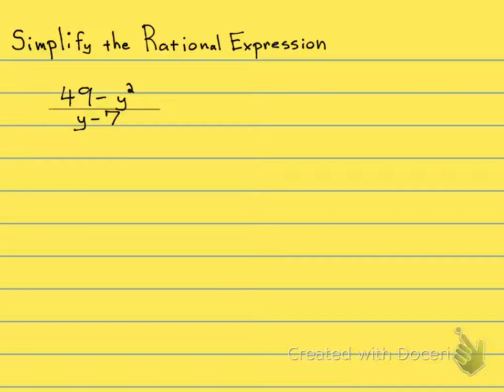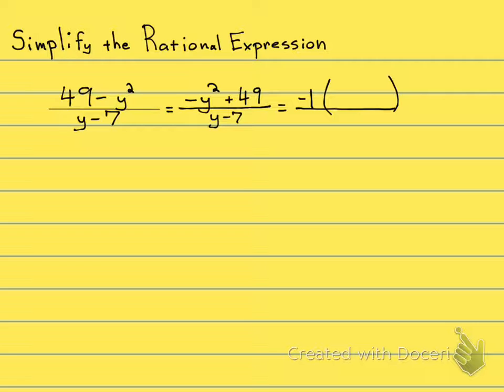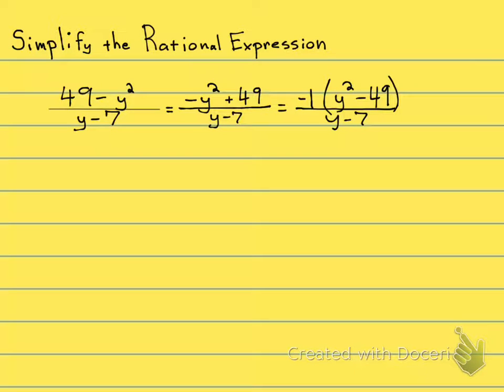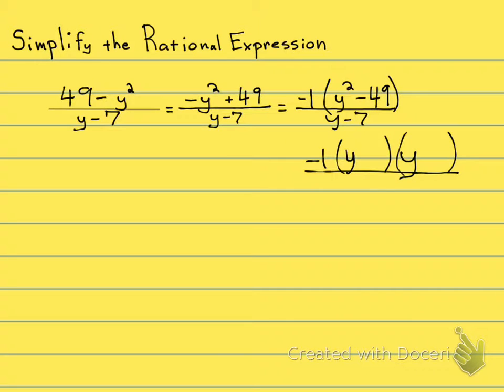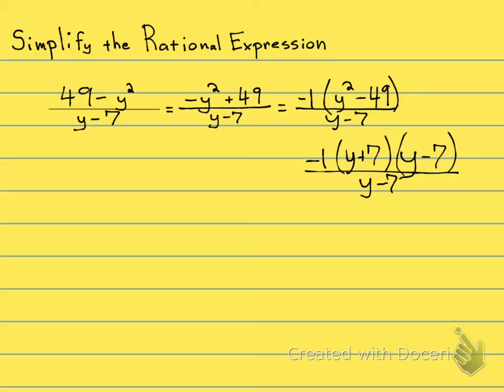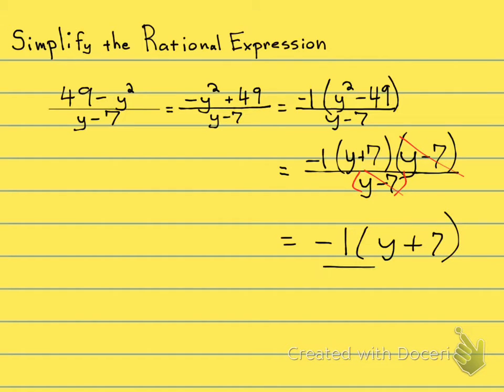7.1 Worksheet Exercise 6 - Simplify Rational Expression out is ORDER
7.1 Worksheet Exercise 6 - Simplify Rational Expression out is ORDER
College Mathematics
ProfessorMath1234